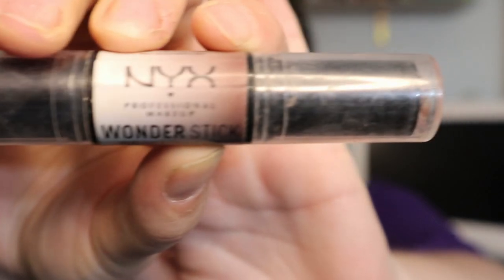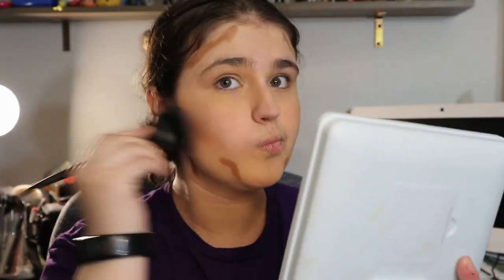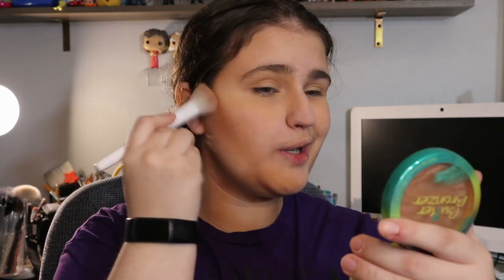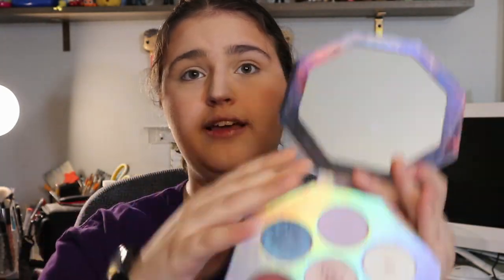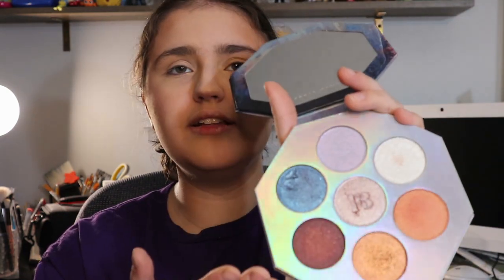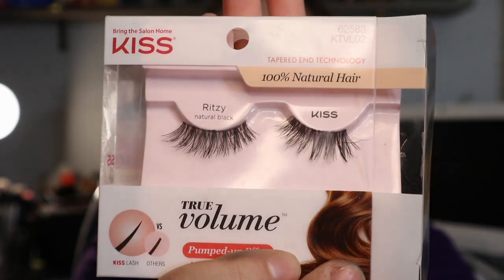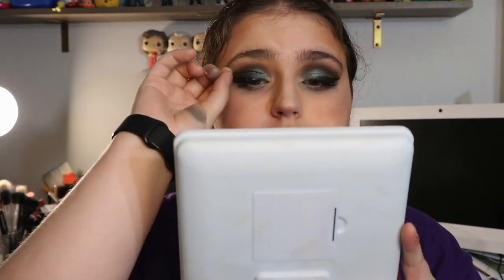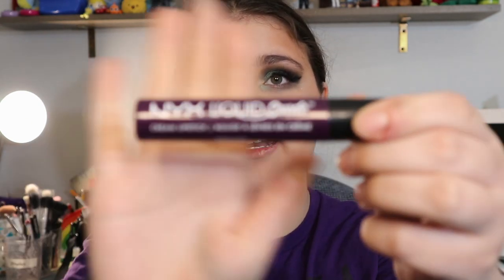Full Face of Makeup I HATE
.this didn't go as planned.

Chapters:
0:00 Intro
1:17 Primer
2:17 Foundation
3:33 Concealer
4:36 Contour
5:42 Brows
7:05 Bronzer
7:30 Matte highlight
8:28 Blush
9:24 Highlighter
10:00 Eyeshadow
13:31 Eyeliner
14:54 Lashes
15:44 Lips
16:49 Final look